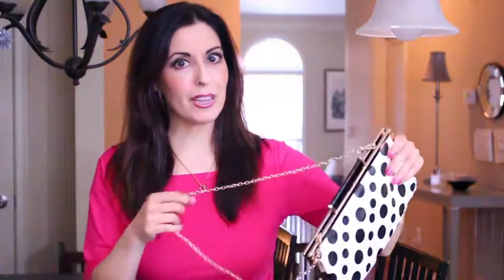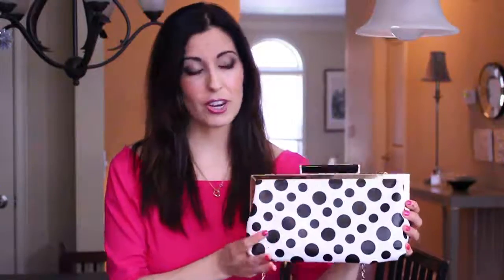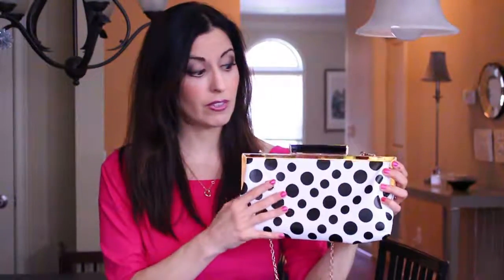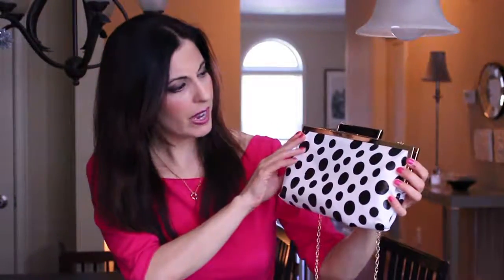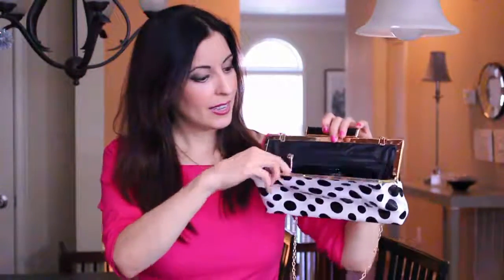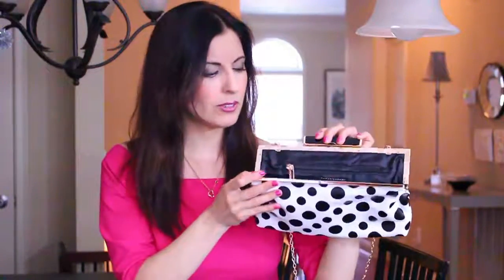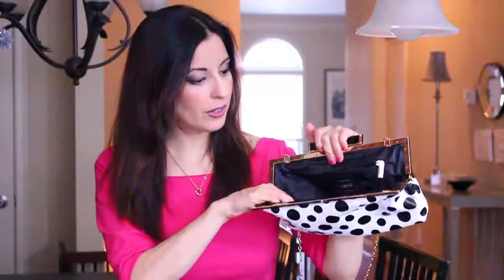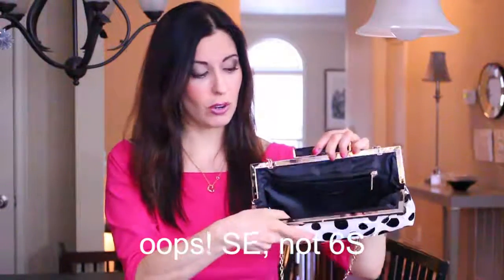Giveaway Winner + Melie Bianco Vegan Handbag Review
Hello my stylish friends! I am back with another vegan handbag review for you today! It's been a while since I've done one and I didn't want to wait any longer. Today I am showing you one of my favorite bags for spring and summer - it's this fun polka dot clutch from Melie Bianco!

Melie Bianco makes all vegan, really stylish and cute handbags that you can find online at their web and in boutique stores in many locations. They are always on trend, but never faddish so they never go out of style. I always get excited when I see this brand in a boutique because I know they will all be cruelty free, great looking bags that are reasonably priced.

I also give a shoutout to the winner of my recent 50 subscriber giveaway!! Giselle Bruno was the lucky winner of a $25 gift card to Petit Vour, sellers of all vegan and cruelty free makeup and skin care.

Neither Melie Bianco nor Petit Vour have sponsored me in any way (although I wish they would! haha!)

I hope you enjoy this latest review! Stay beautiful, stay well, and stay well-dressed while choosing products that don't harm animals.

Ciao,
Pamela